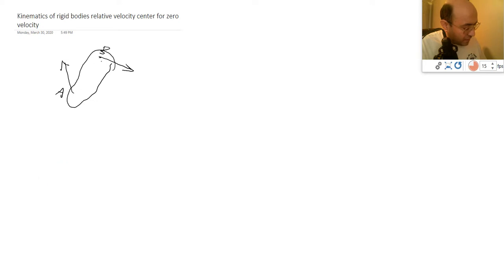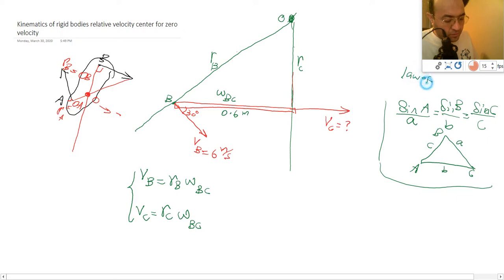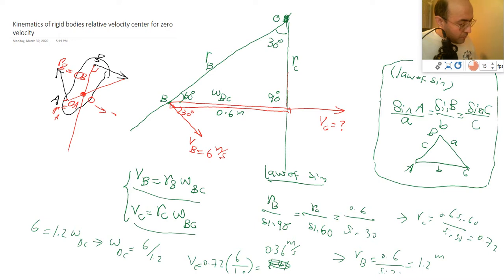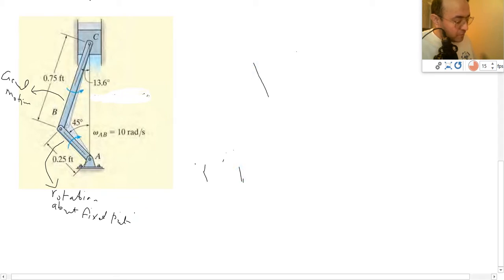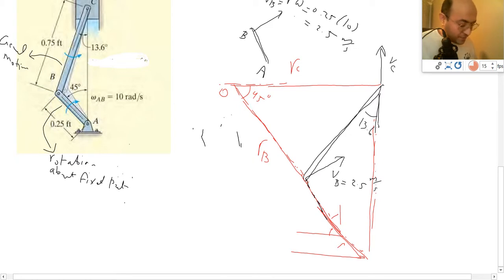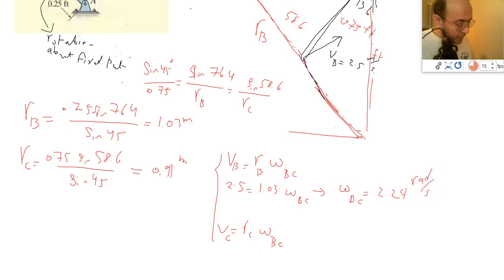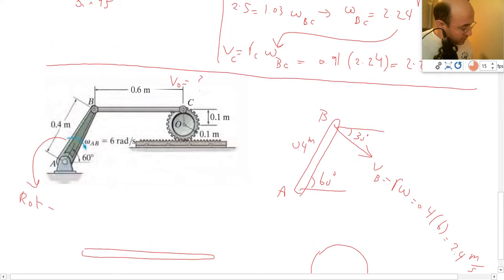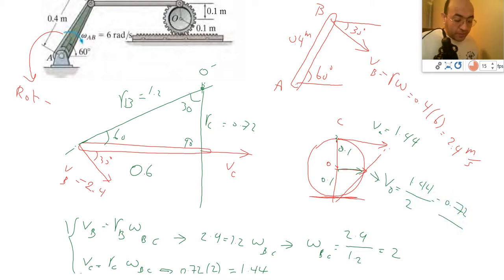Relative Velocity Center for zero velocity Rigid bodies